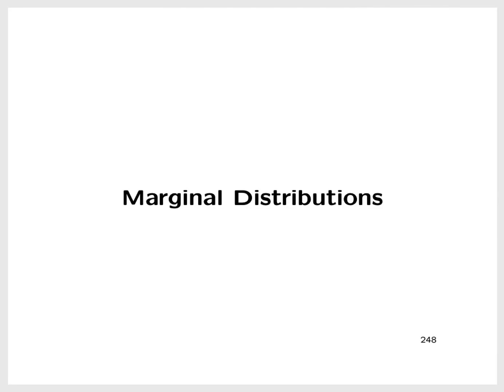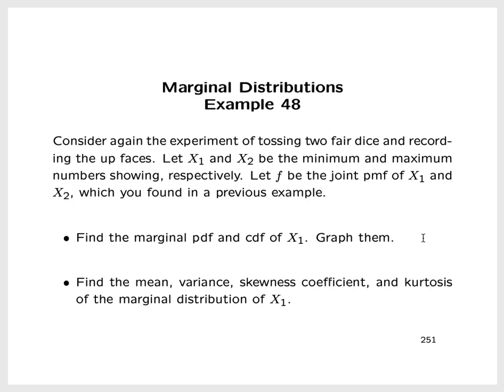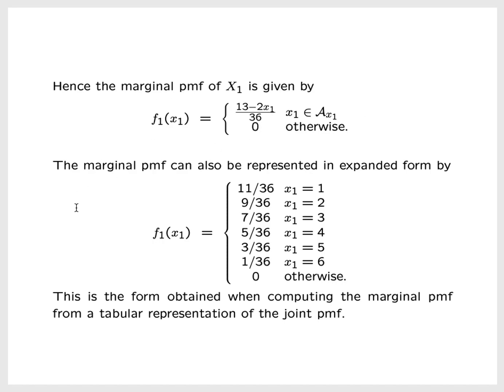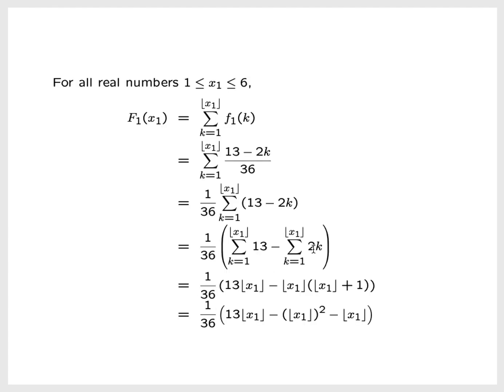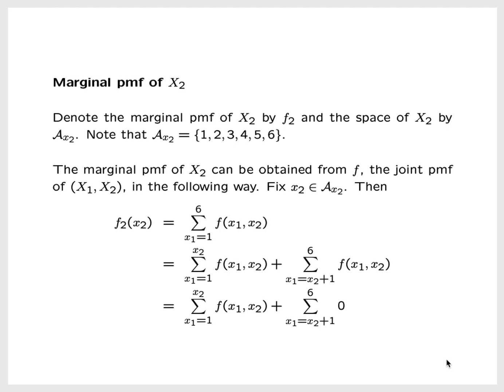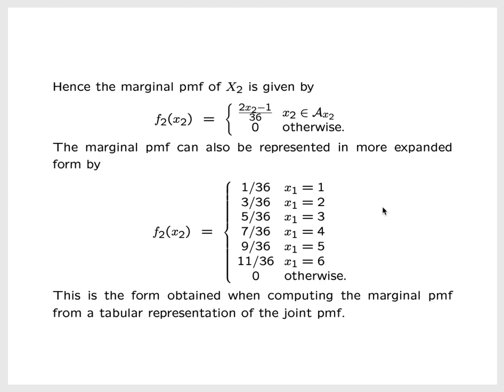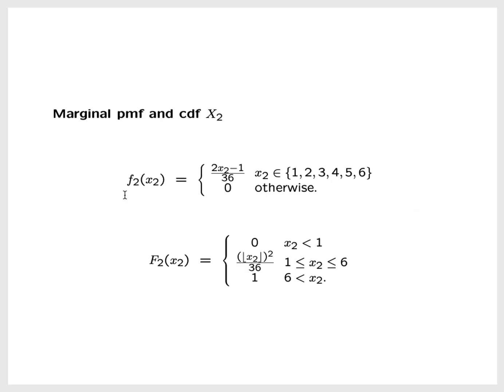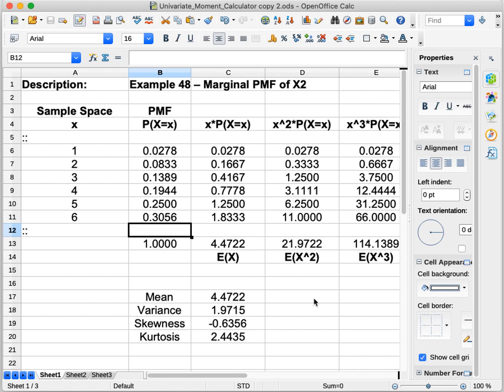Module 1 - Lecture 26 - Marginal Distributions - Definitions and Example 48